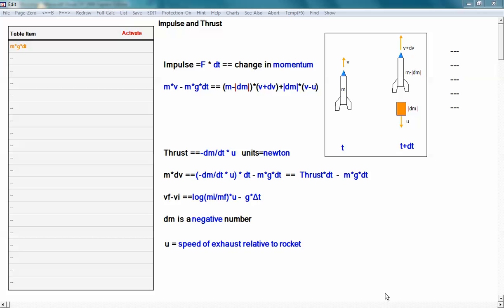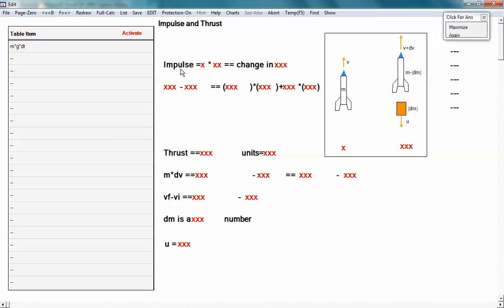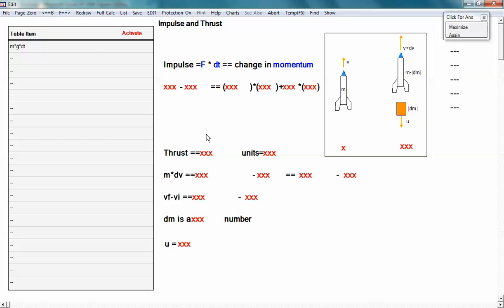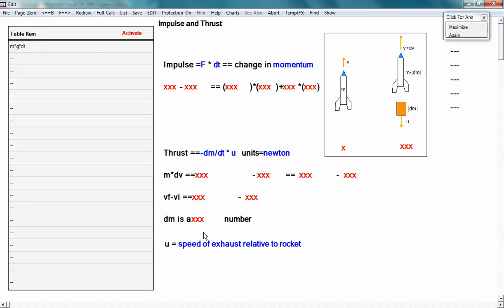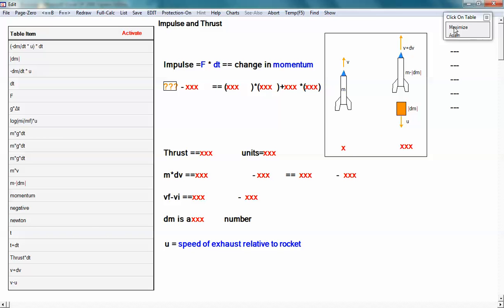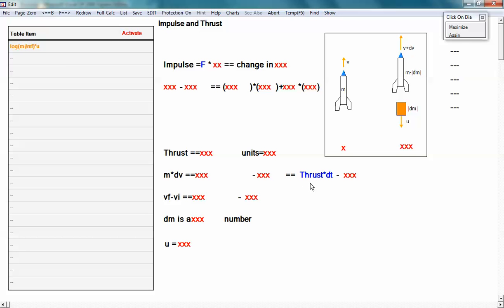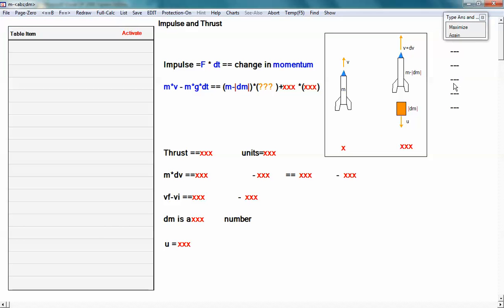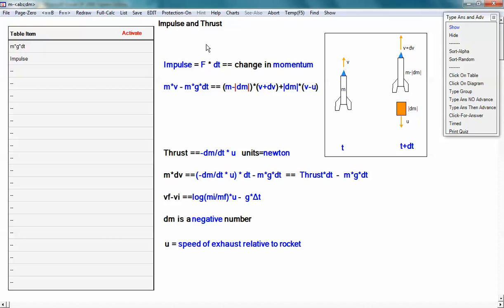ThrustQuiz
Description of how the "Quiz" module of QuickMath works